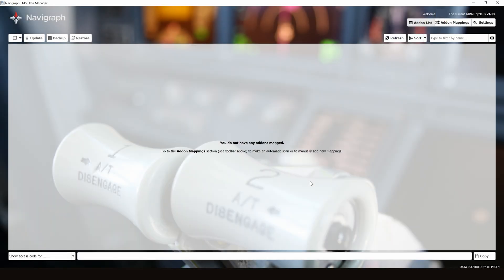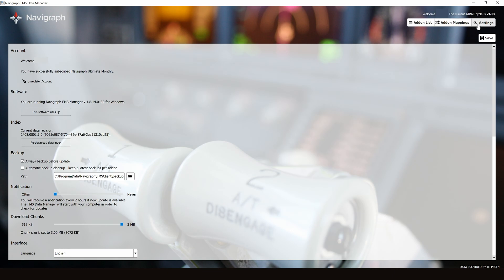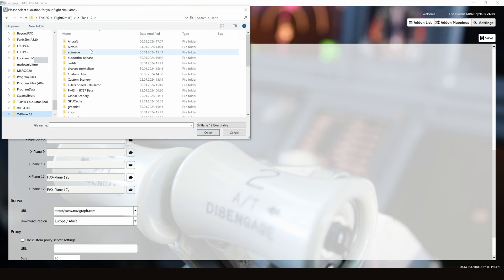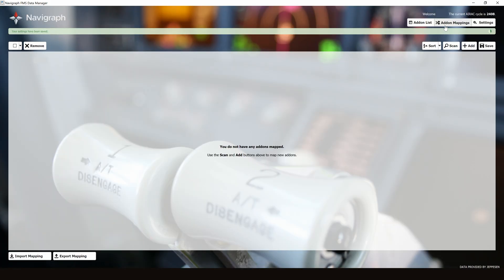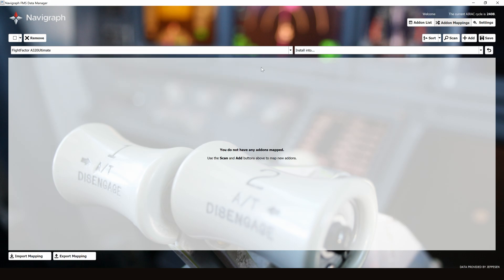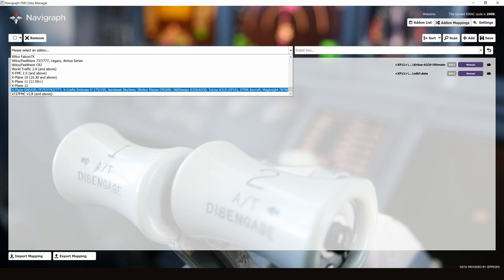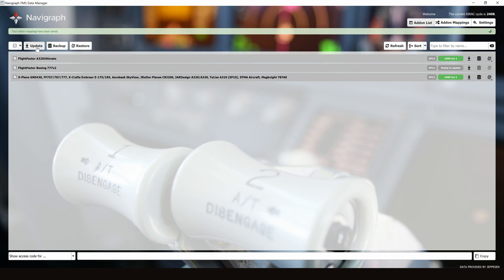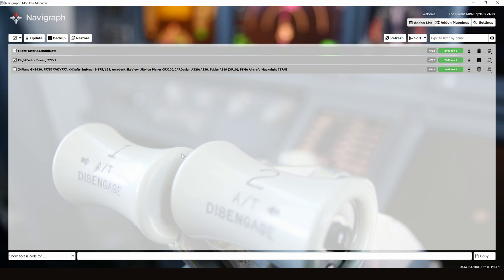How to update FlightFactor FMS Databases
In this video we will be showing you how to update the FMS Databases for all FlightFactor Aircraft.